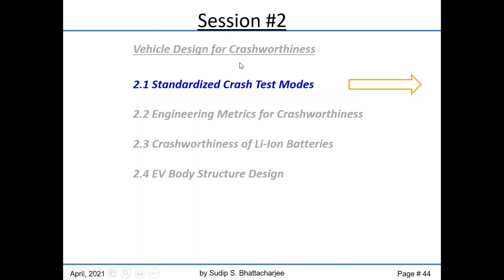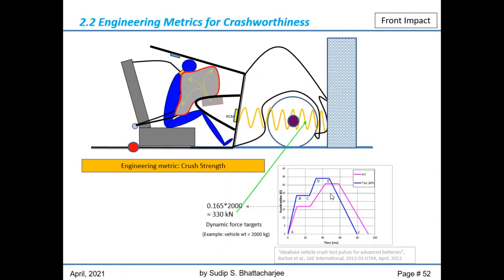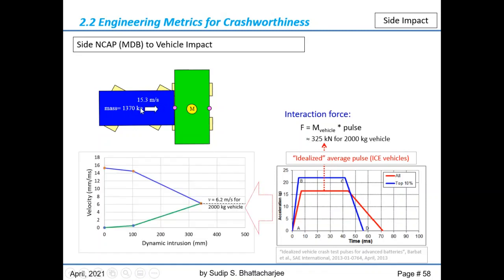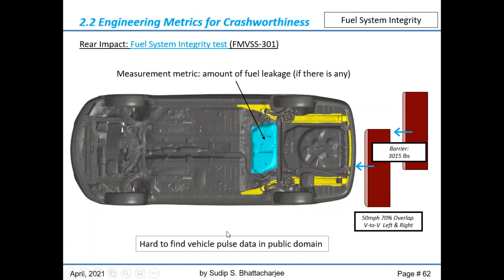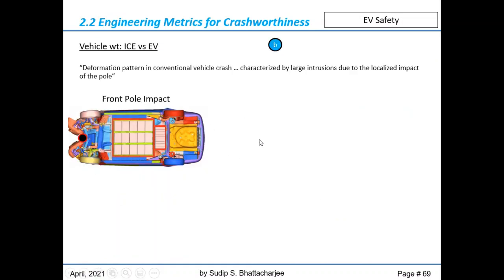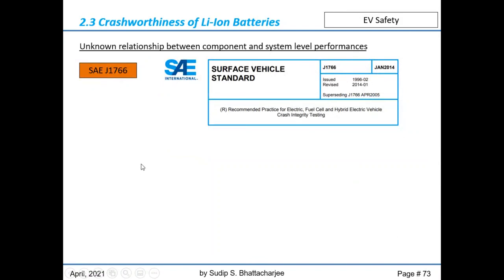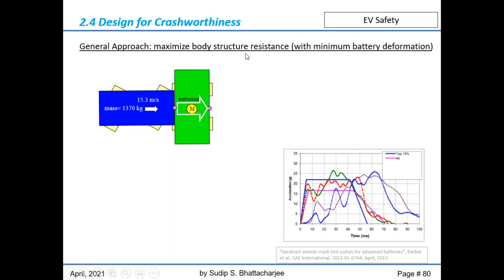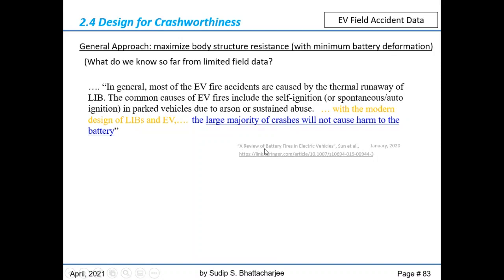Introduction to Vehicle Crashworthiness Part 2 - by Dr Sudip Bhattacharjee at GAMC April 13 2021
Vehicle Design for Crashworthiness